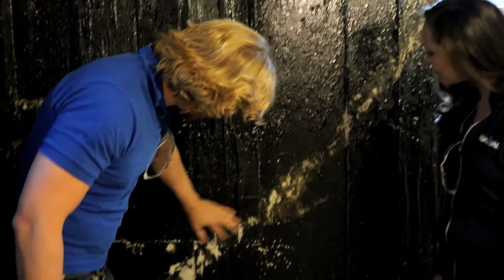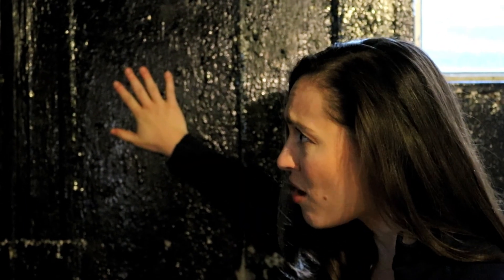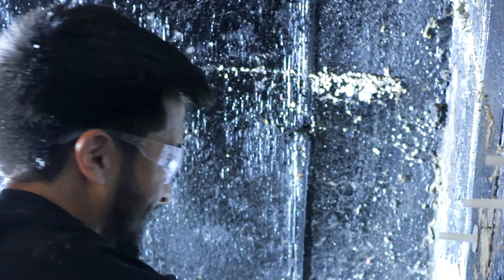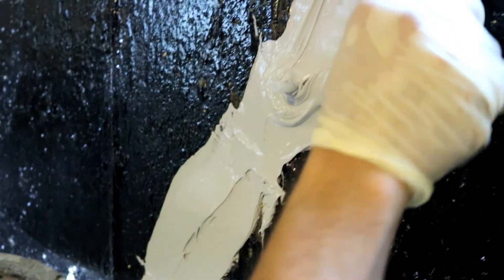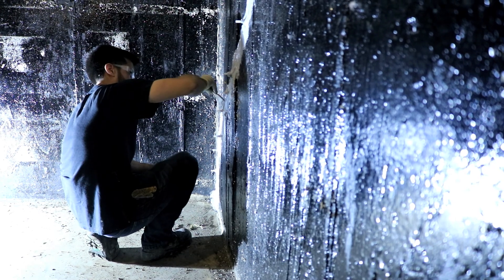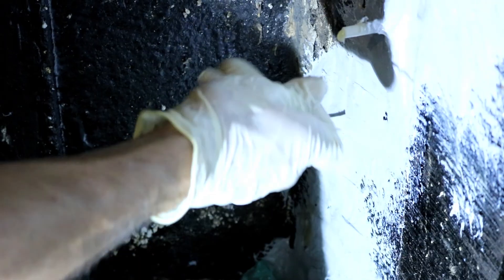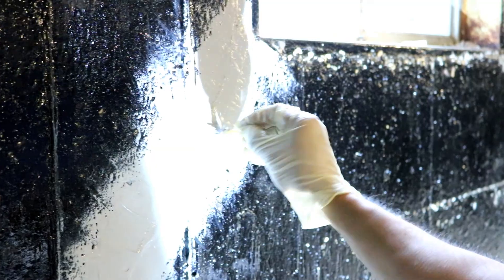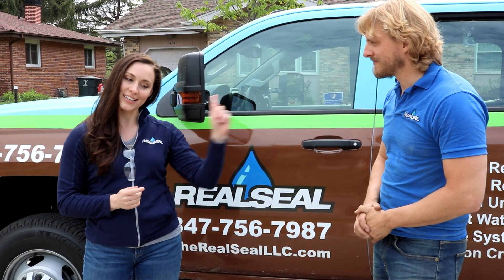How We Do It: Epoxy Injection Foundation Crack Repair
We show you how to use epoxy injection to repair your foundation cracks. This instructional how to video goes through the steps to correctly repair a basement or foundation crack with epoxy.

The Real Seal is a next generation basement waterproofing company committed to improving the service and quality in which customers are treated. We pay attention to the little guys, no basement repair job deserves any less than our full attention.

We pride ourselves on taking the hassle out of fixing your leaking basement. Our personalized and expedited service will leave you smiling, and your basement dry. No more dreading rainstorms and wondering what you will come home to. Get The Real Deal with The Real Seal.

Service Area: We currently serve the greater Chicagoland area which includes North to the Wisconsin border, East along Lake Michigan, South to Joliet, West to Marengo, and most places in-between. Not sure you’re in our service area? Give us a call!